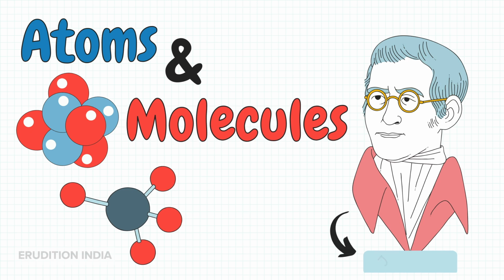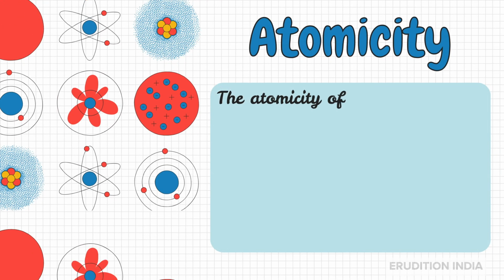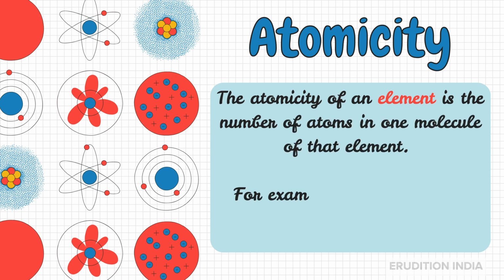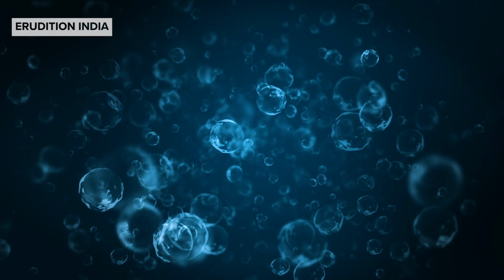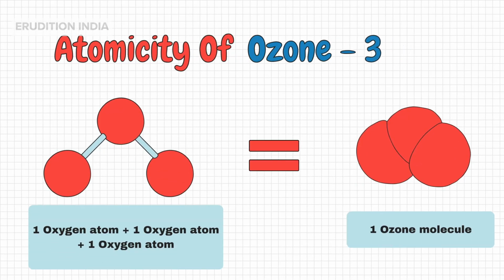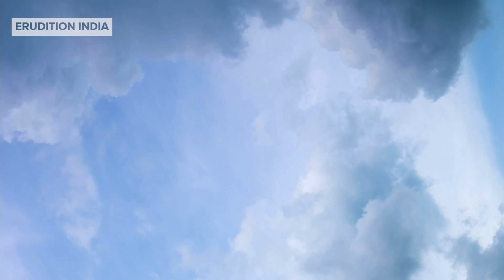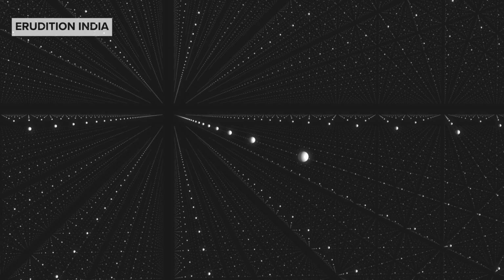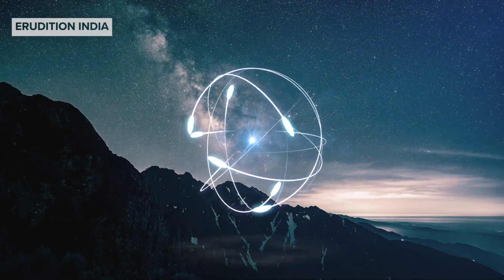Atomicity Made Easy: Understanding the Basics with Visuals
What is atomicity, and why is it important in understanding the fundamental nature of matter? In this video, “Atomicity Made Easy: Understanding the Basics with Visuals,” we break down this key chemistry concept using engaging infographics and simple explanations to make learning easy and fun.

🔬 What You’ll Learn in This Video:
✅ Definition of atomicity in chemistry.
✅ How atomicity explains the number of atoms in an element’s molecule?
✅ Examples of atomicity for monatomic, diatomic, triatomic, and polyatomic elements
✅ A visual breakdown of common elements like oxygen (O₂) phosphorus (P₄), and sulfur (S₈)
✅ Why atomicity matters in understanding chemical bonding and molecular structures?

🌍 Real-Life Applications of Atomicity:
Did you know that the oxygen you breathe (O₂) is diatomic, while phosphorus (P₄) exists in a tetra-atomic state? Atomicity plays a crucial role in how elements behave in nature and in chemical reactions.

📌 Whether you’re a student preparing for exams, a teacher looking for an effective teaching aid, or simply curious about chemistry fundamentals, this video will give you a clear and concise understanding of atomicity with easy-to-follow visuals and animations.

Licensed Stock Resource Credits:
Adobe, Pixabay & Pexels